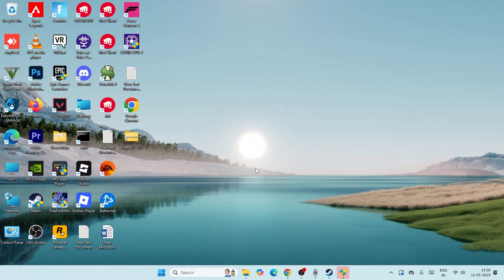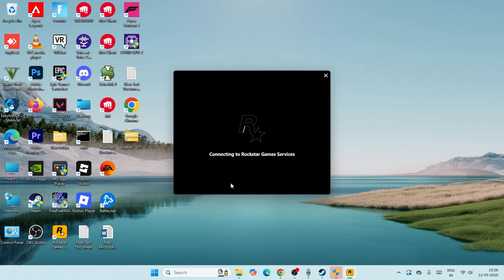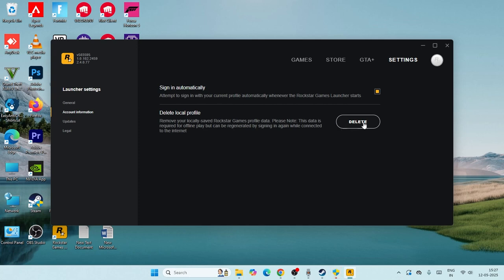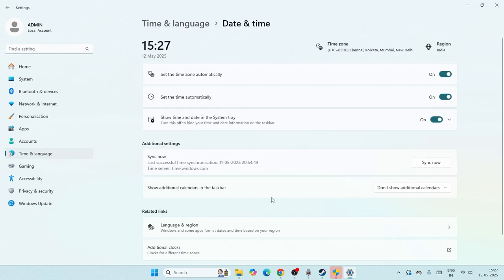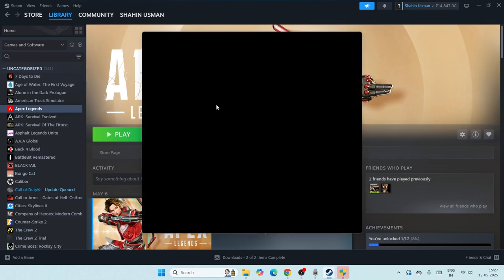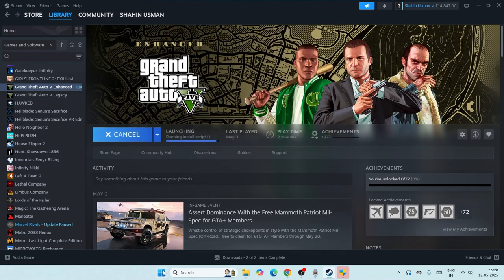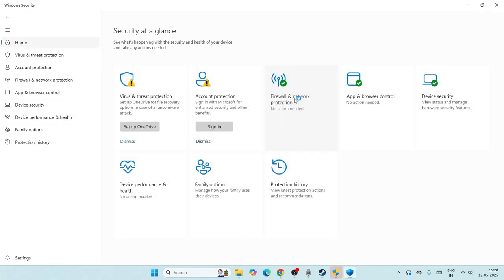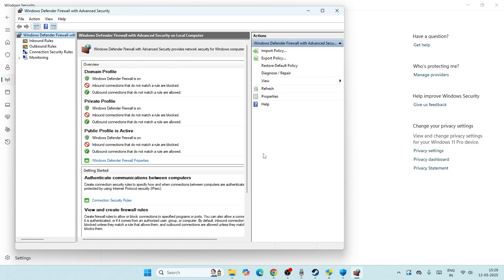How to Fix GTA V Activation Required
In this video I will show you how to Fix Activation Required GTA V Error on Windows 11 and windows 10 pc.